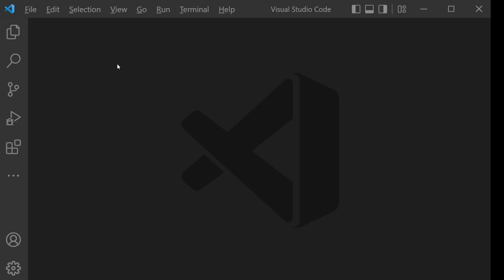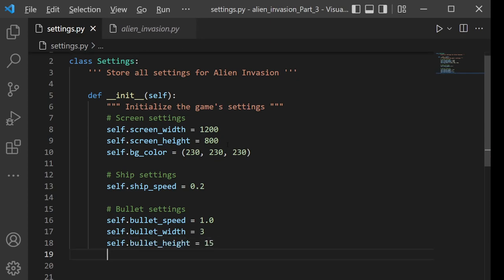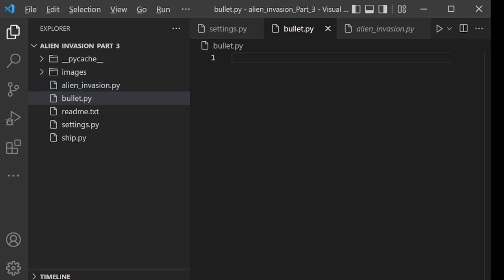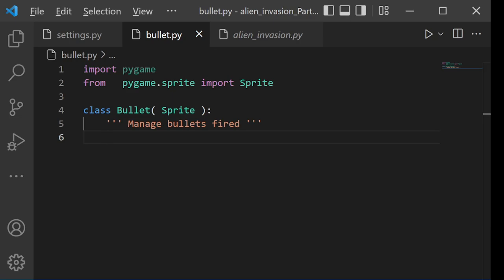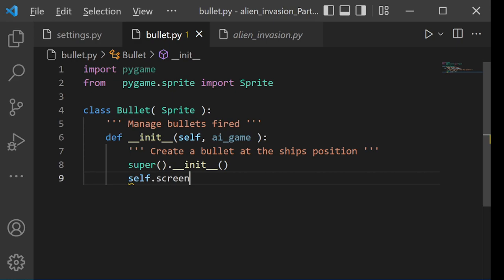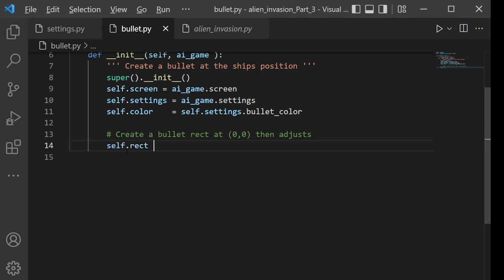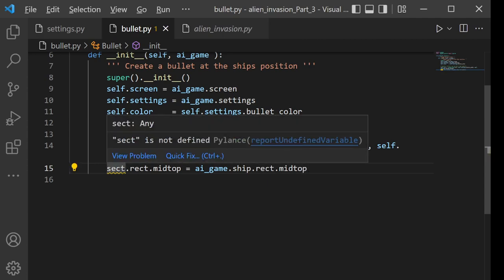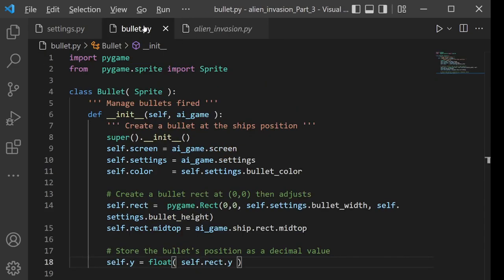Final Exam -- 020 - Part 3 - Create Child Bullet Class